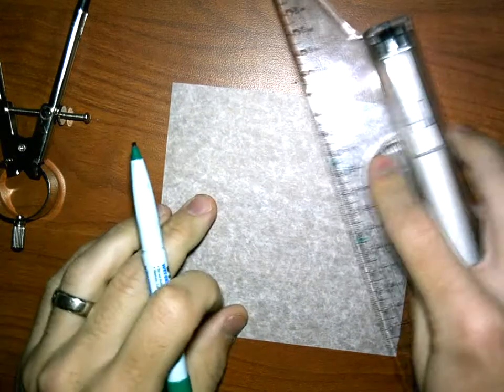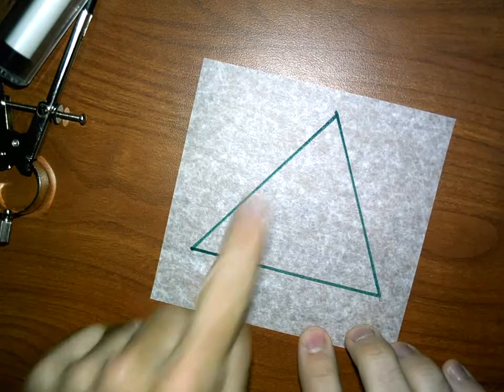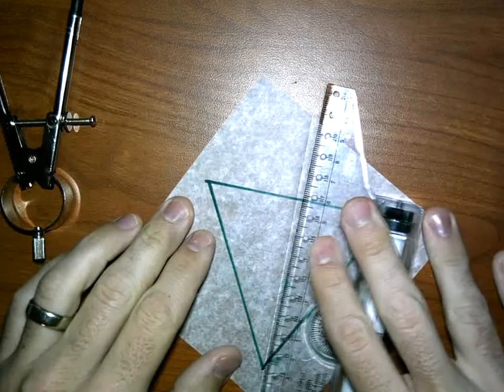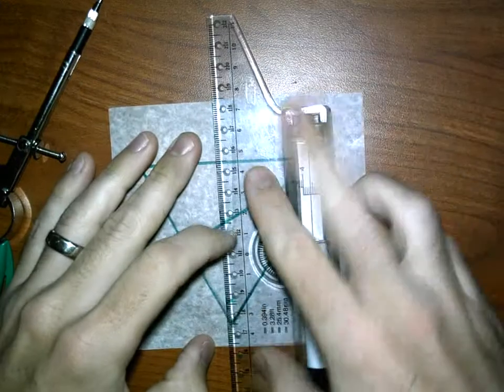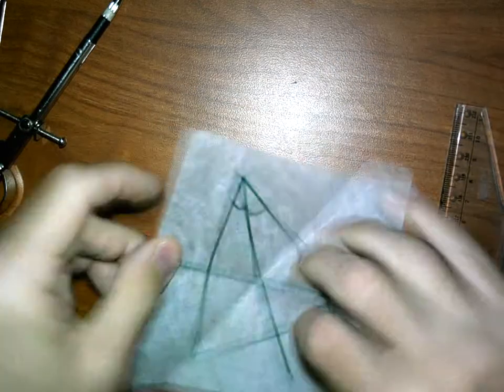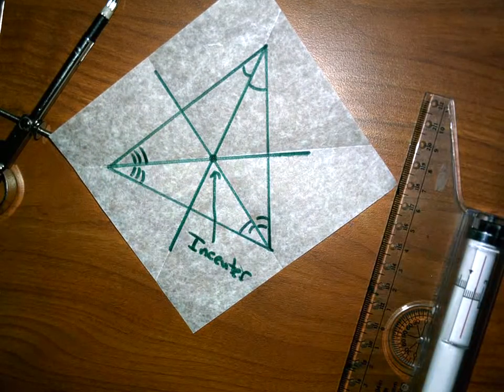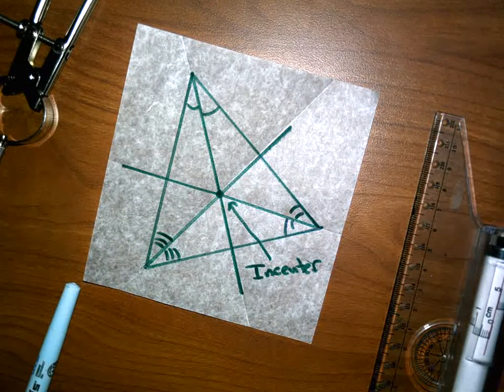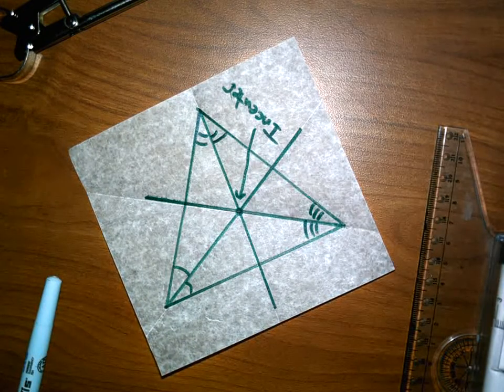Angle Bisectors in a Triangle with Patty Paper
Using Patty Paper to find the angle bisectors and the incenter in a triangle.